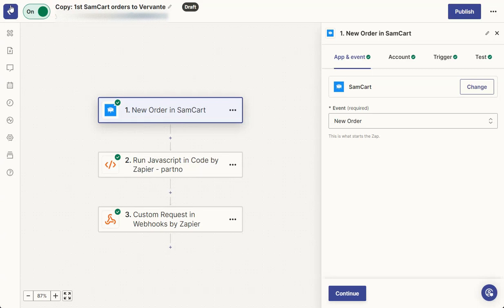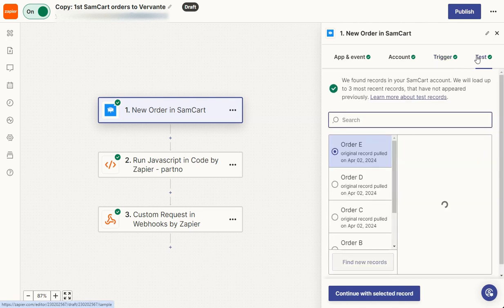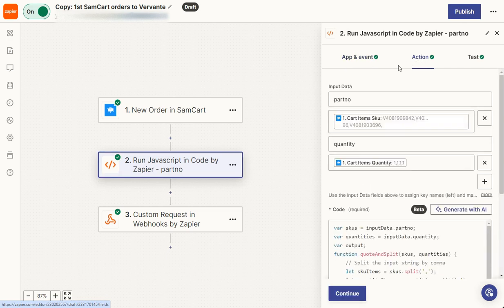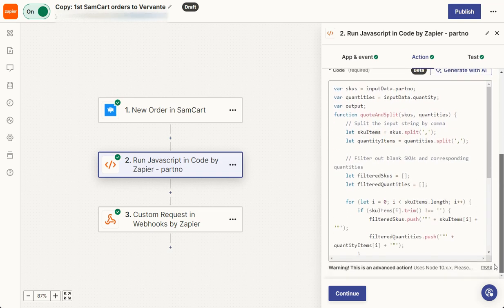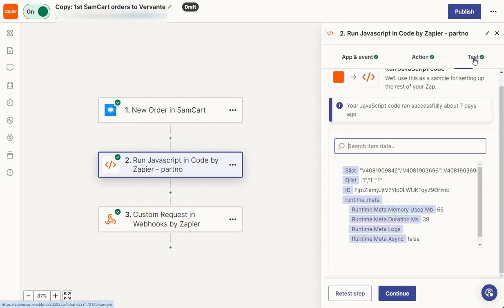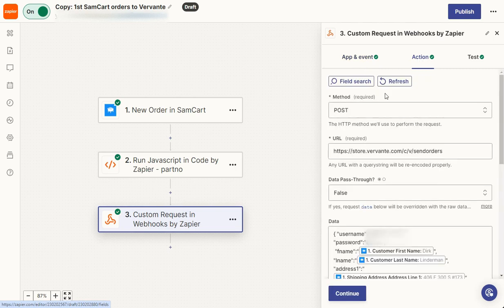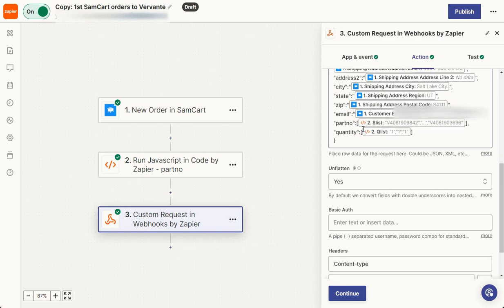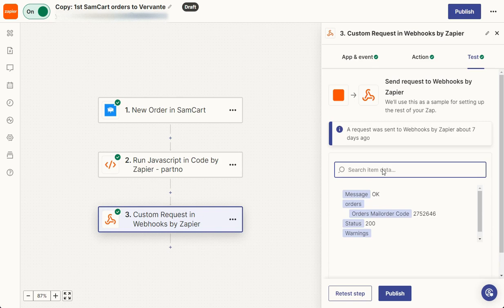SamCart Zapier Vervante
Instructional video on setting up order processing from SamCart to Vervante via Zapier